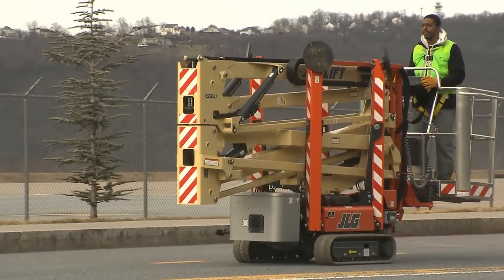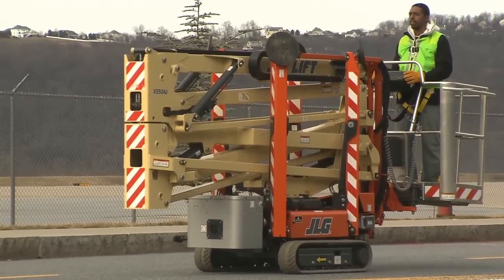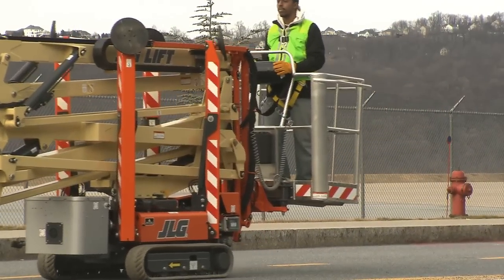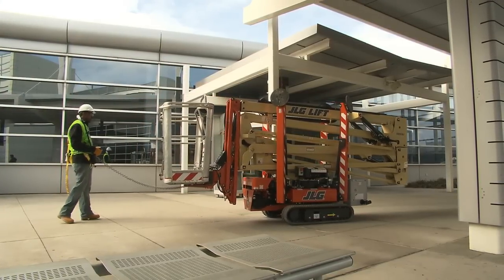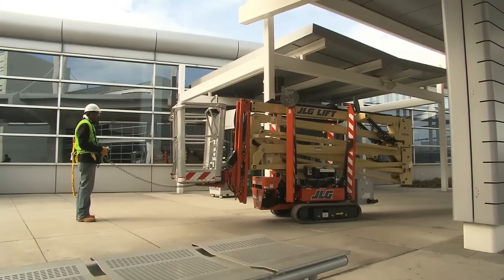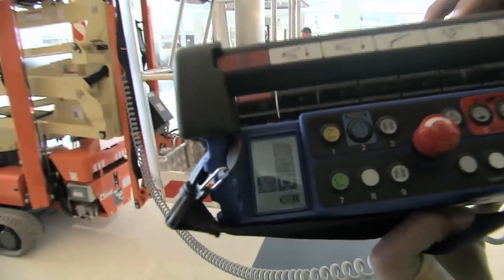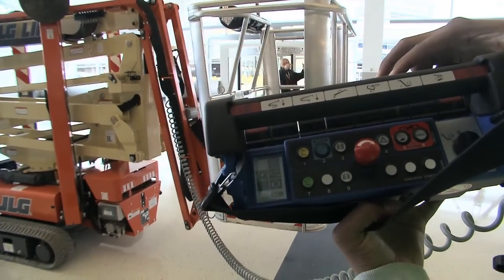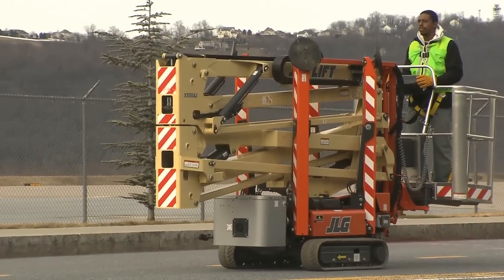JLG® Compact Crawler Boom Features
Learn more about important features while moving or loading Compact Crawler boom lifts.